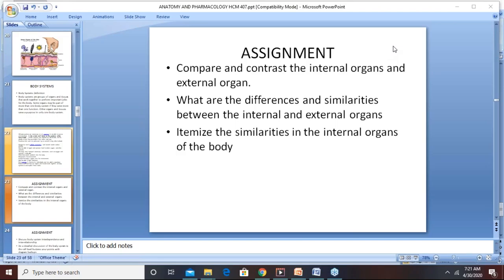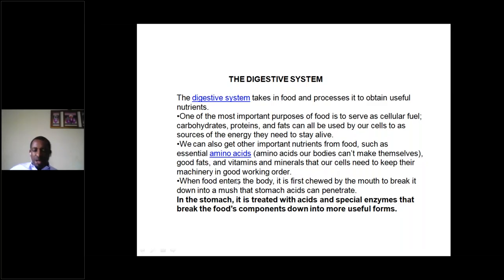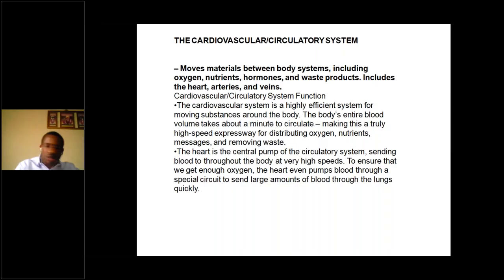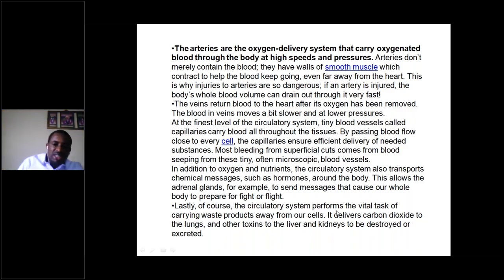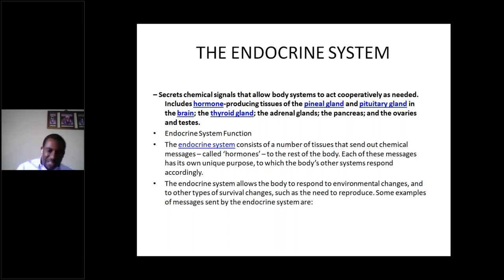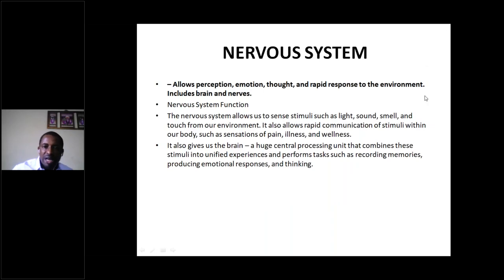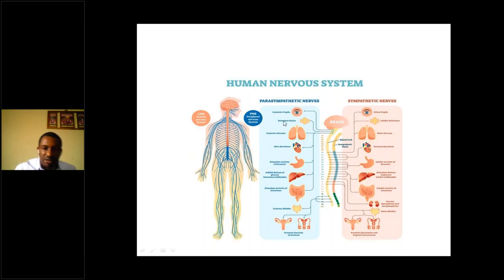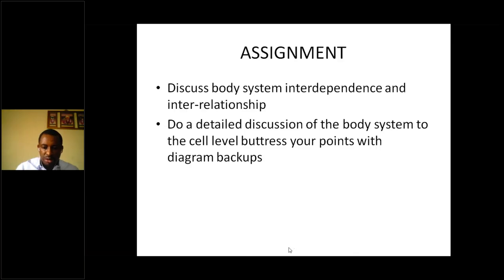PHARMACOLOGY 2 II